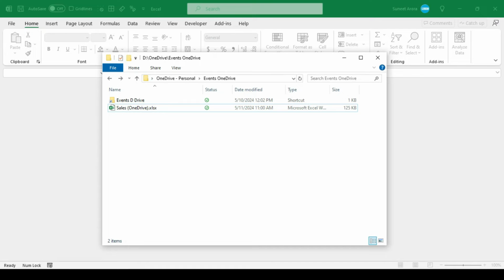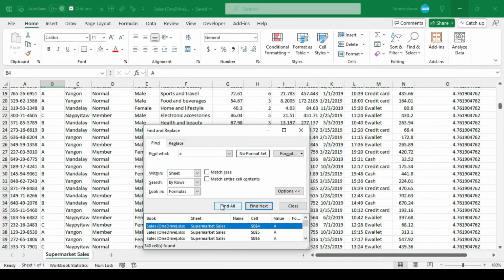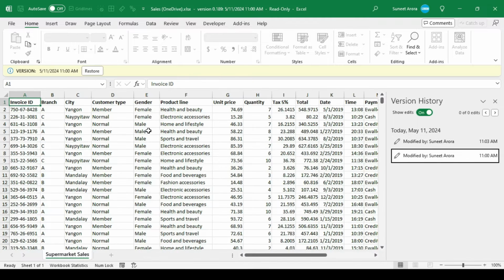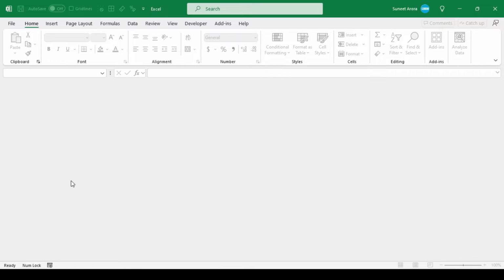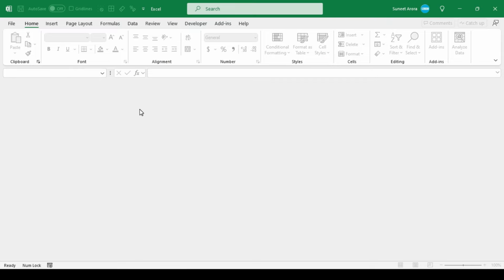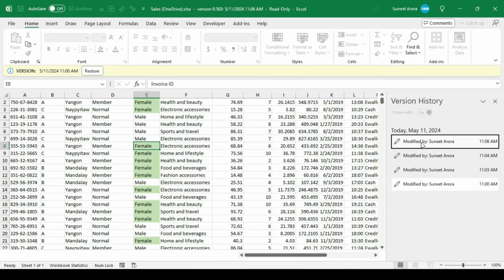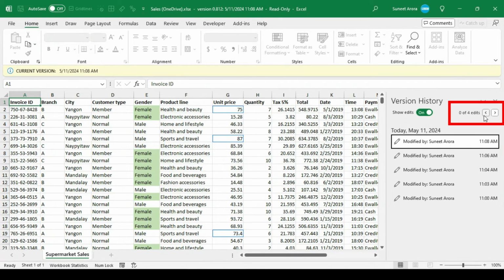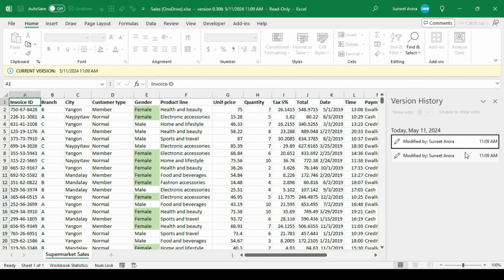Recover data in Excel - Restore your Excel file using Versioning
You can very easily restore your Excel file to any version using Versioning feature.

👉 IMPORTANT! The prerequisite to maintain versions is that the file must be stored either on OneDrive or Sharepoint.  Otherwise, it won't be able to maintain versions.

This can be a life saver!! This is perhaps the best way to secure your data against any loss! You can restore or recover your entire data in Excel from any previous version!

👉 To see version history, go to File → Info → Version history.
If the file is closed, you can right-click on the file and choose Version history option.

👉 If you want to delete version history, you just need to create a copy of the file.

For Excel Automation and Excel Training, get in touch with us.

Thanks!